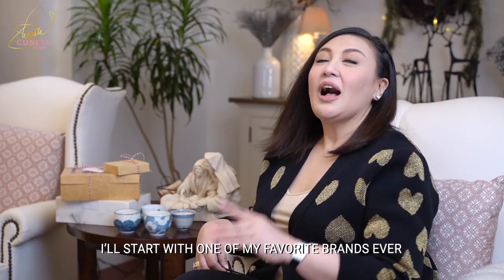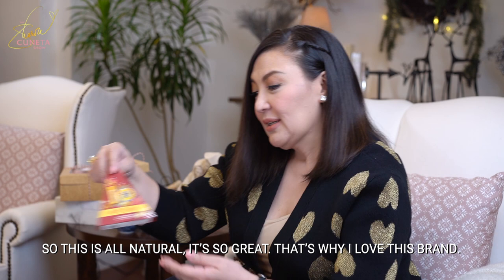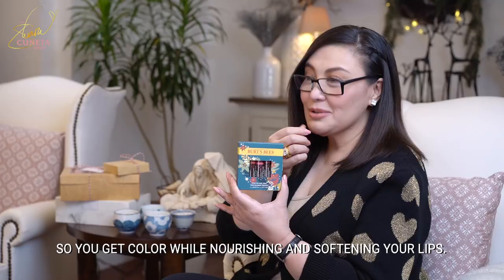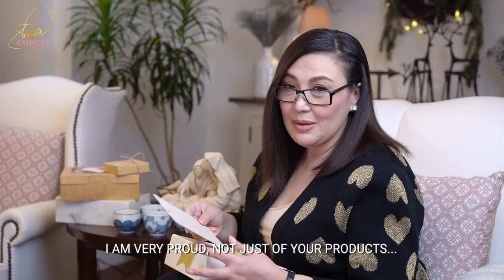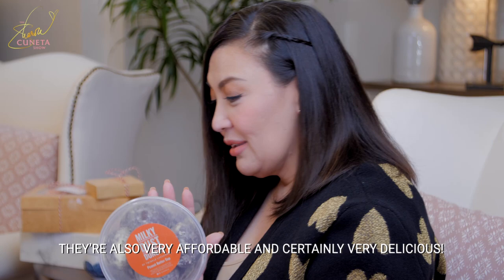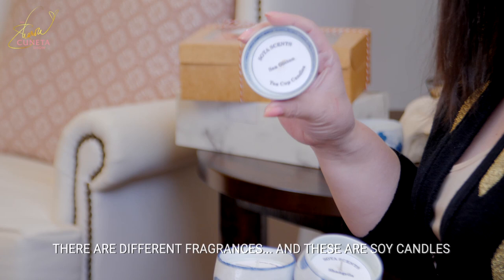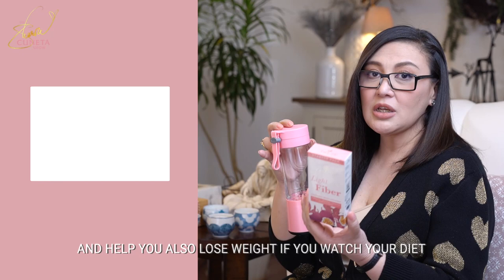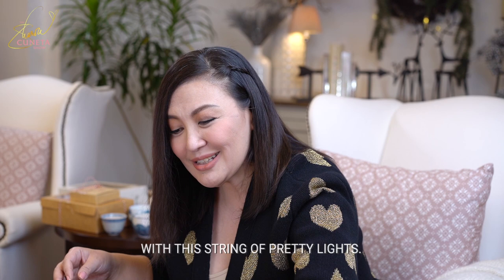MEGA Holiday Gift Guide | The Sharon Cuneta Show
I really love Christmas and it's now the start of the Holiday season with this episode. For those of you looking for Gift ideas for your loved ones, I made a few suggestions of thoughtful gifts that I've tried and a few that I'm excited to try out as well 💖 Hope this helps you, God Bless you all!